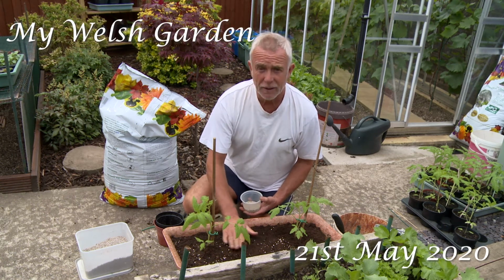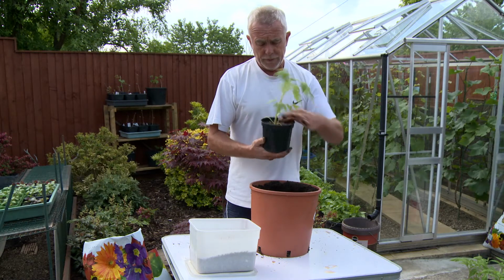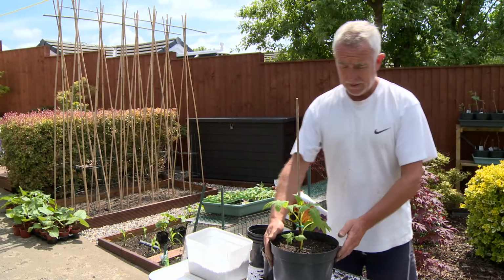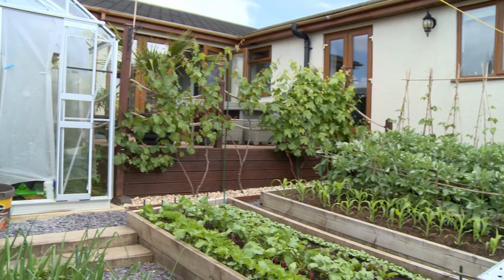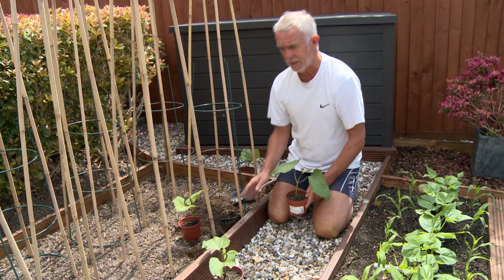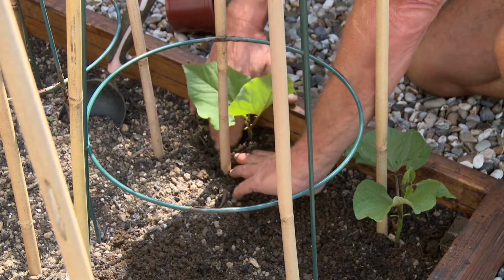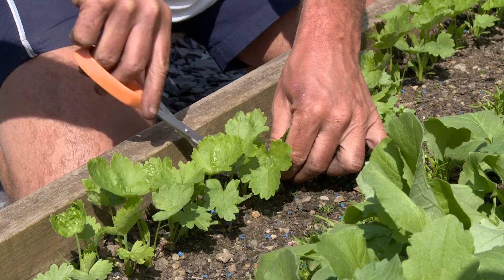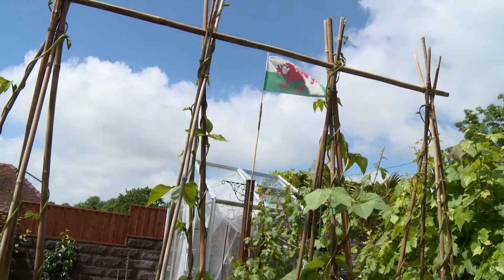Progress of my veg garden 21st May 2020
Everything is growing well because of the exceptionally good weather we've had in South Wales. We did have to protect the beans and sweetcorn for a few days from low overnight temperatues but fortunately everything survived.